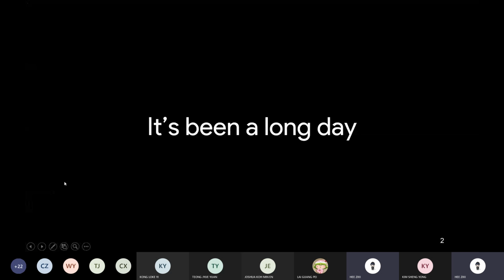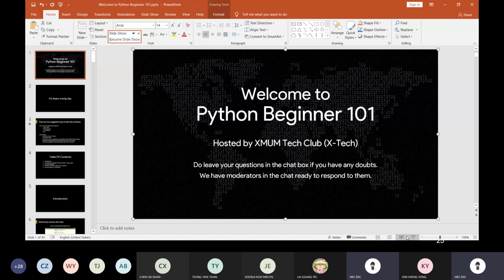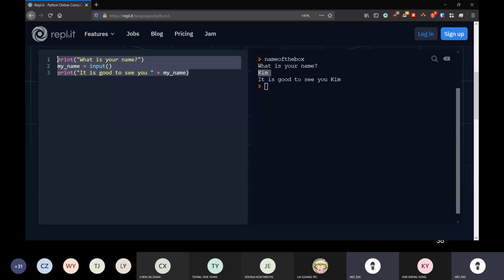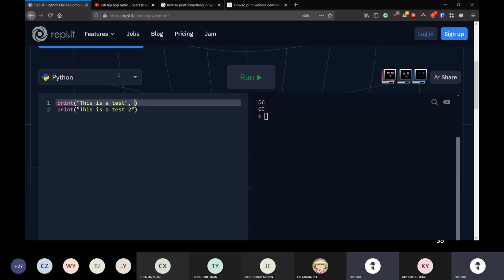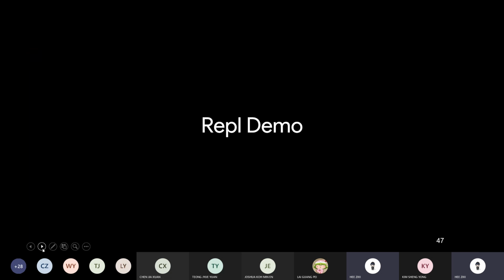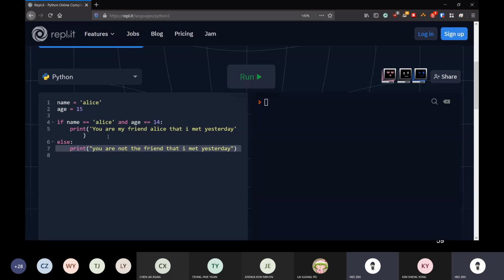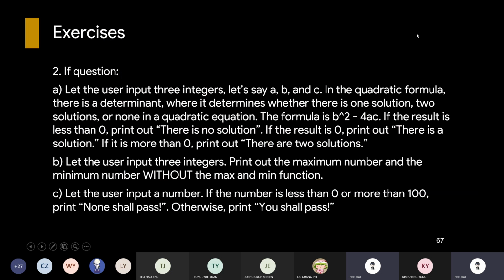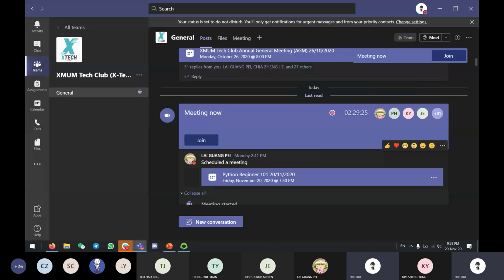Python Beginner 101 Workshop by X-Tech XMUM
Thanks a lot to our speaker, Hee ZiXi, and our committees who take part in organizing this event.

During the 2 hours of the event, we had conducted a teaching session followed by a Q&A session. We appreciate that there are more than 30 participants who joined us and engaged actively during the event, and this had made our event successful!